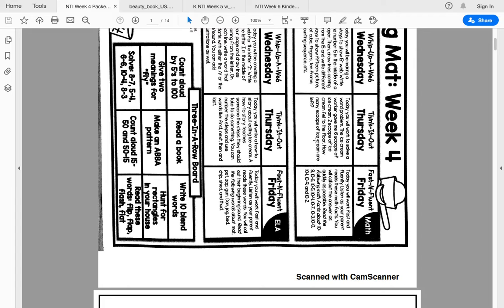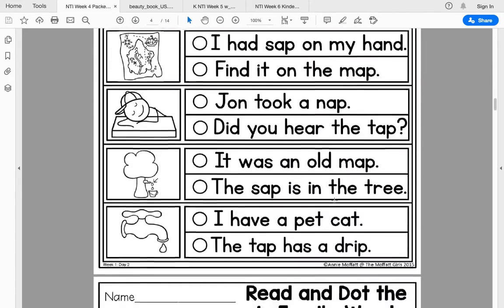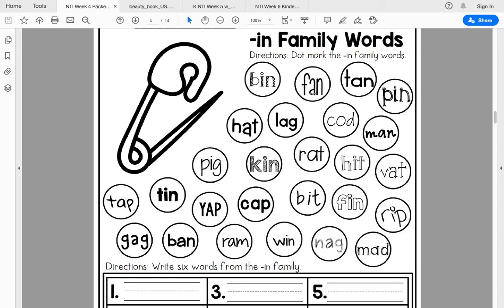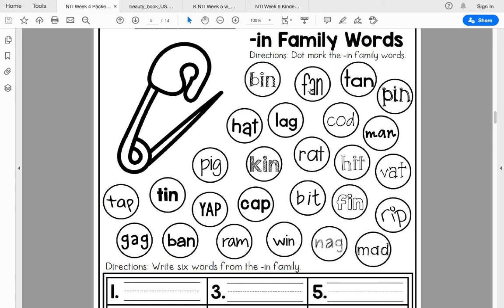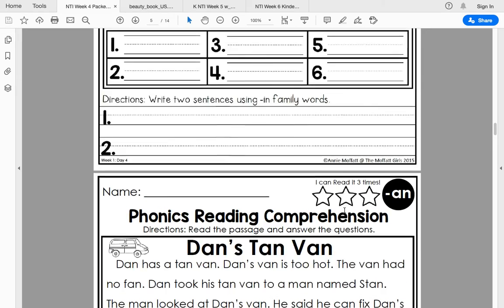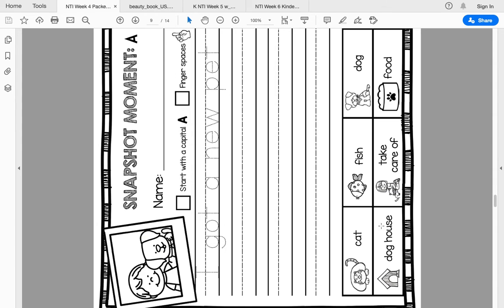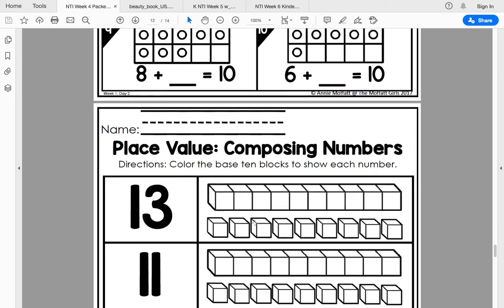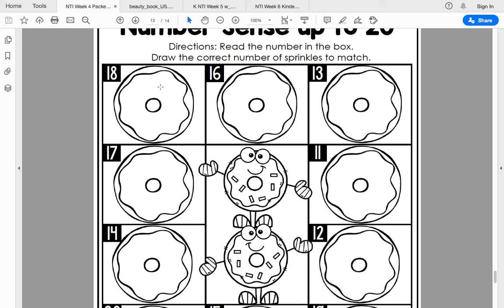Untitled: Apr 16, 2020 11:03 AM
NPS NTI Week 4 Day 4 Instructional Video